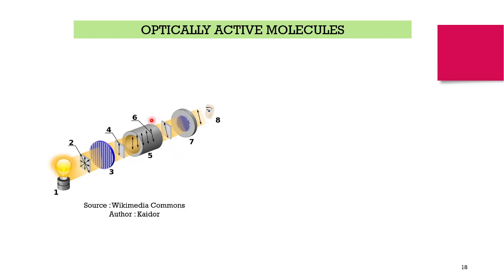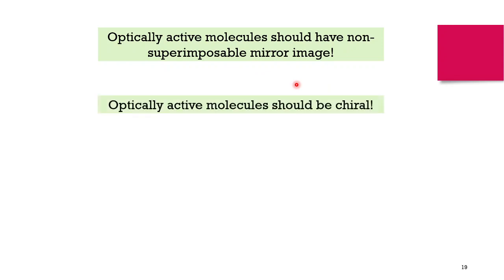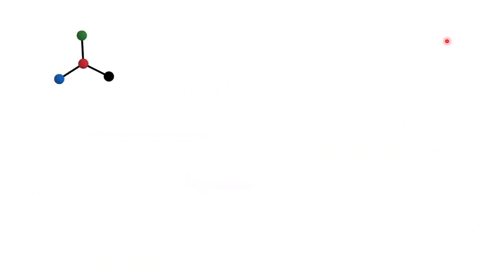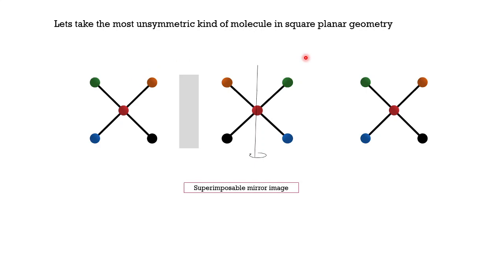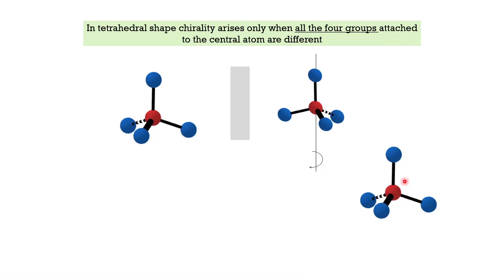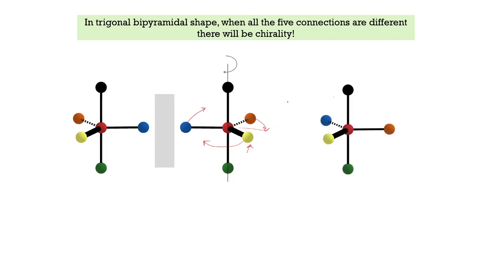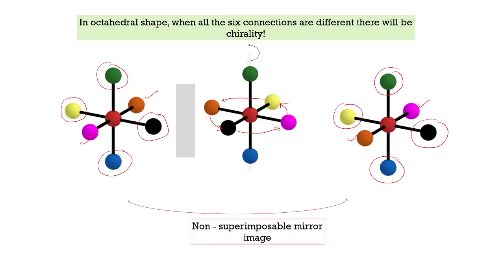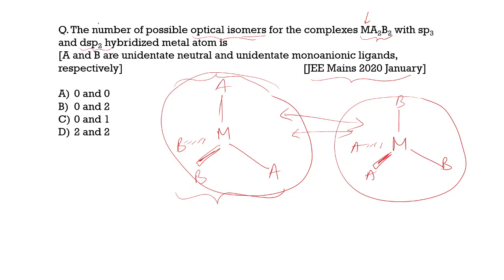Chirality with molecules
In this video we will see which molecules could be chiral and how is chirality related to "optical activity". Chirality of molecules is often discussed in organic chemistry and coordination compounds. This video can be very helpful for students studying these topics.